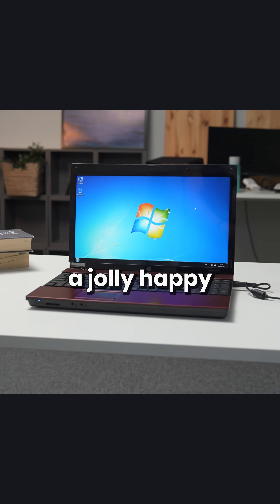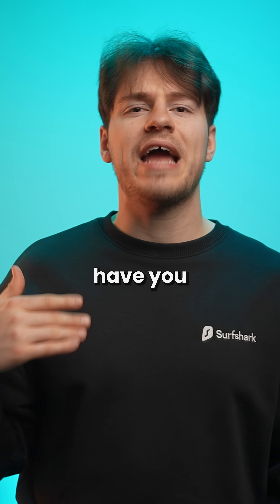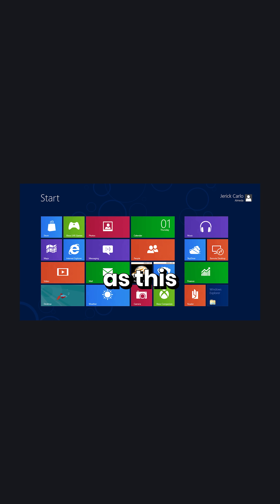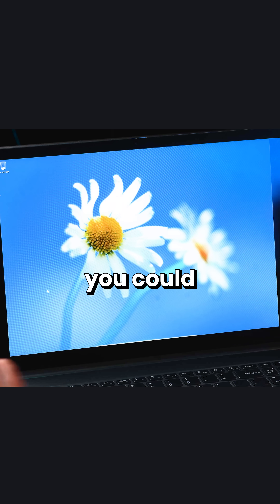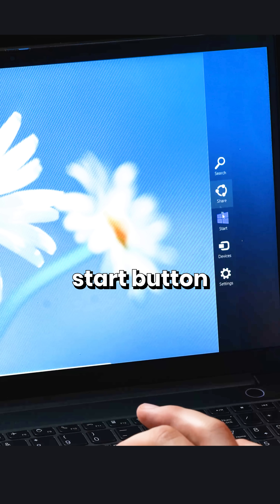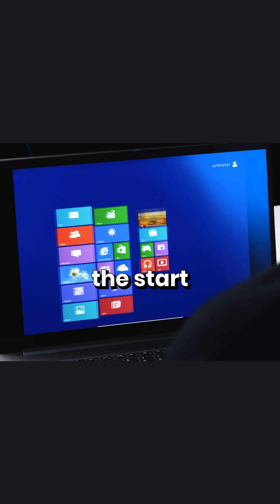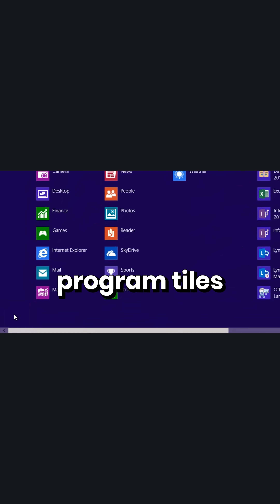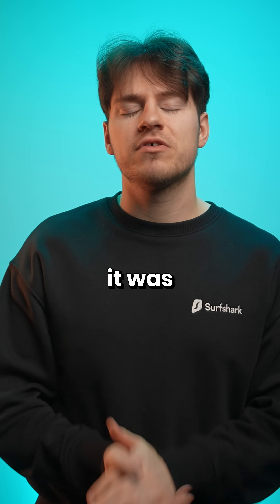Windows 8 start menu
Windows 8 was disliked for several reasons but start menu was a big one